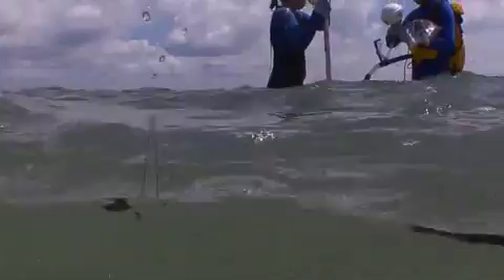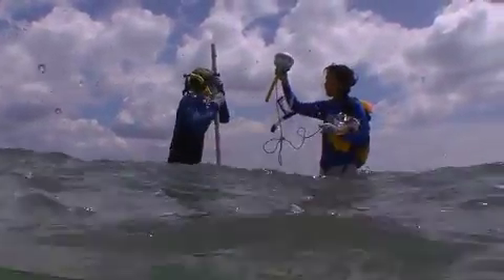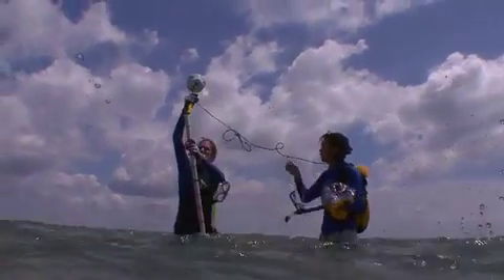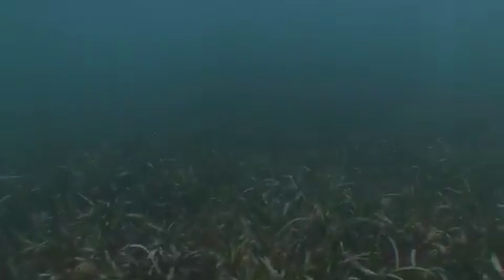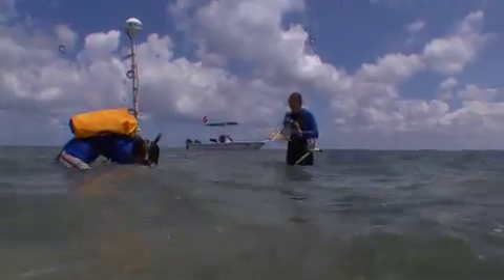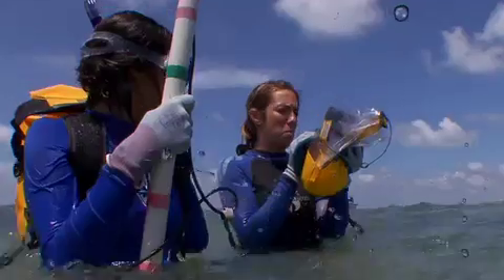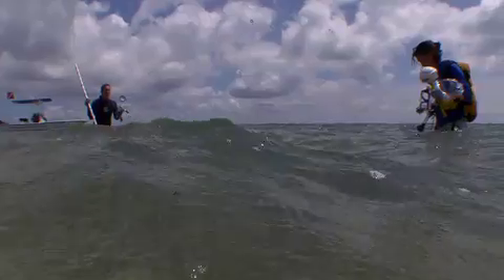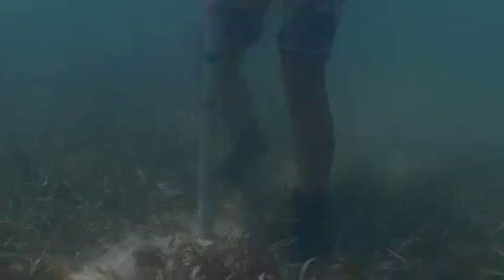Seagrass Restoration in the Florida Keys National Marine Sanctuary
Sanctuary biologists in the Florida Keys assess damage to seagrass beds from boat groundings, and when feasible attempt to restore the damage. Seagrass beds are an important part of the coral reef ecosystem and contribute to both the tourism and fishing industries of the Keys.